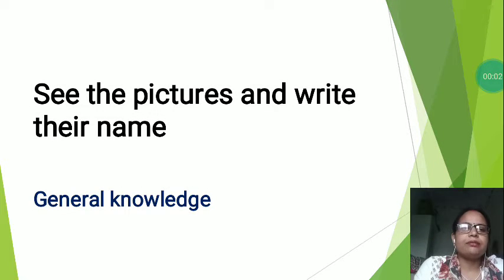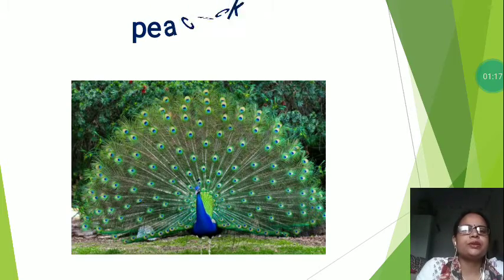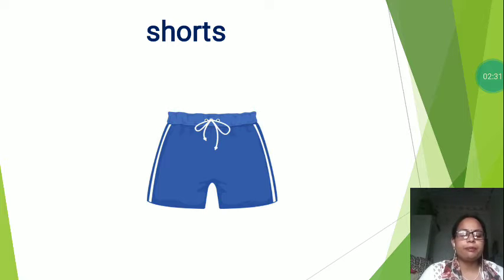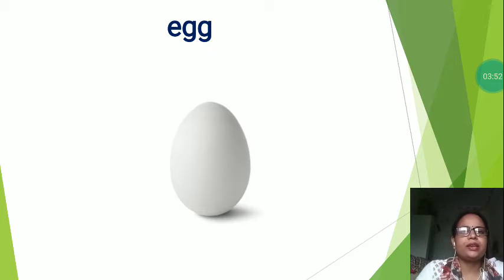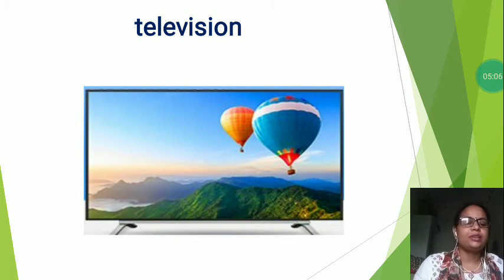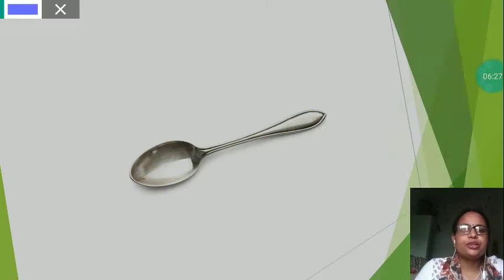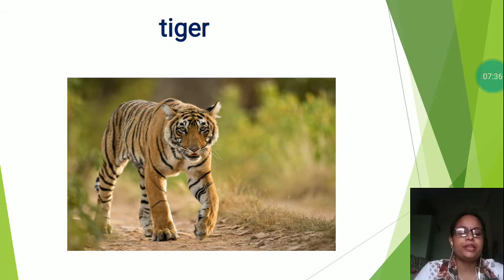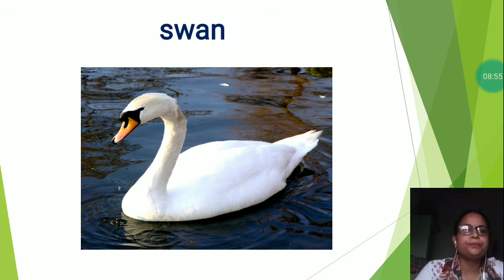See the pictures and write their name (UKG) Subject-General Knowledge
from 21st June to 26th June